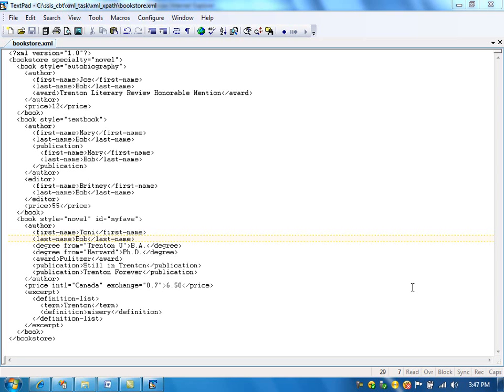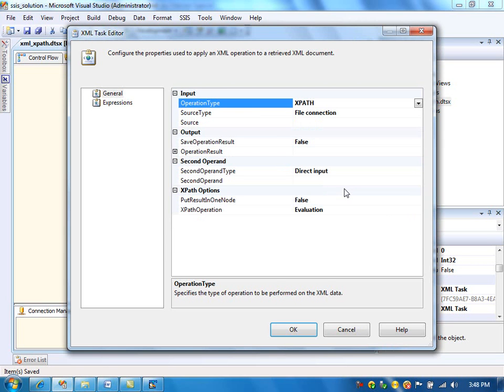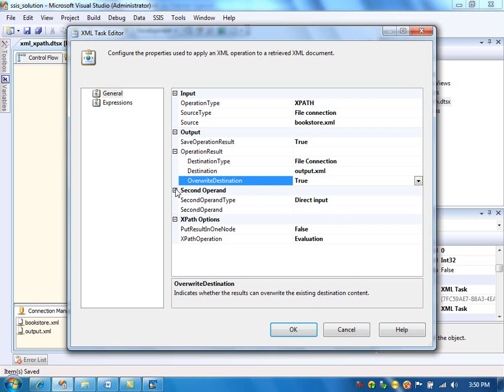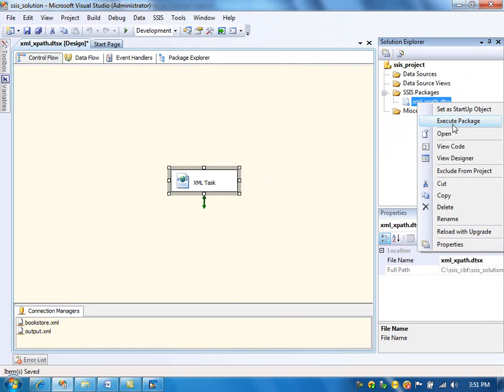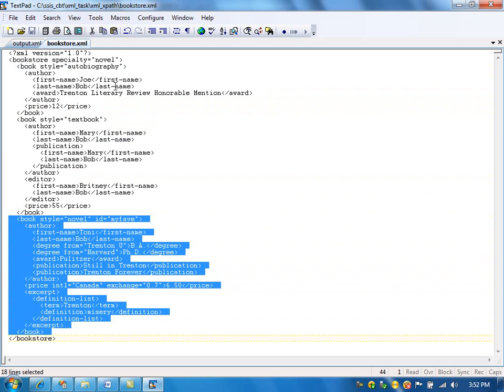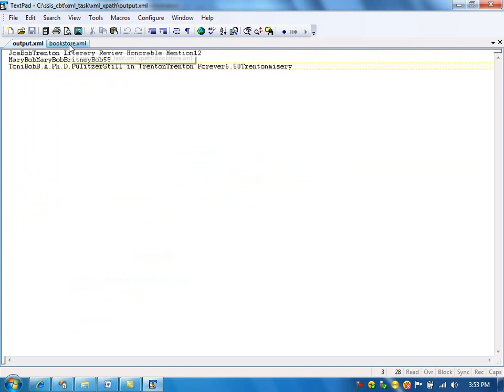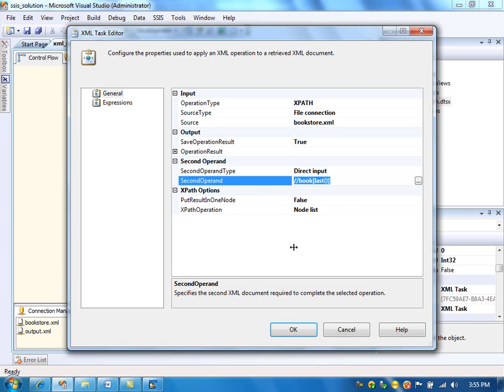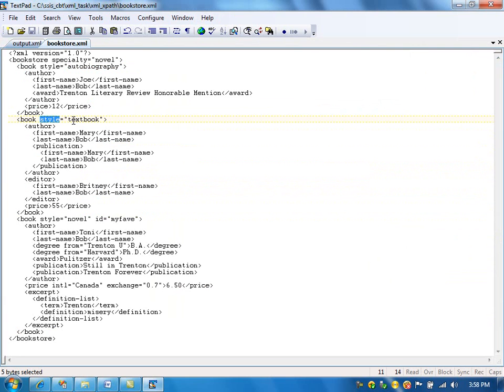How to use XPATH in SSIS 2008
In this video, you will learn how to use XPATH in SSIS.